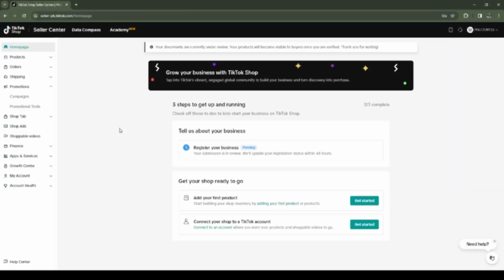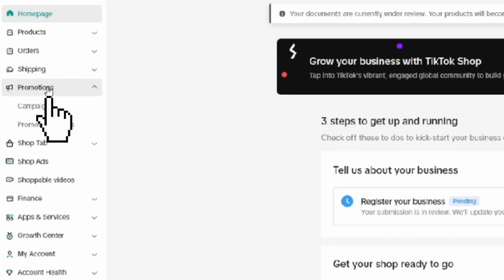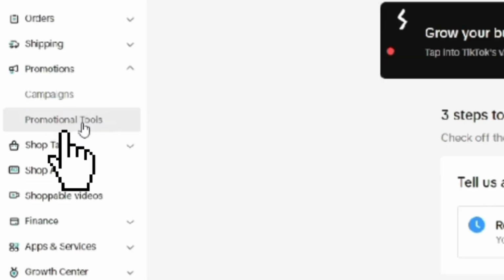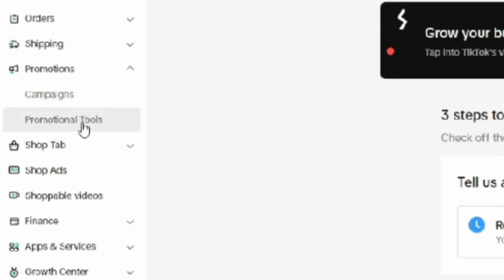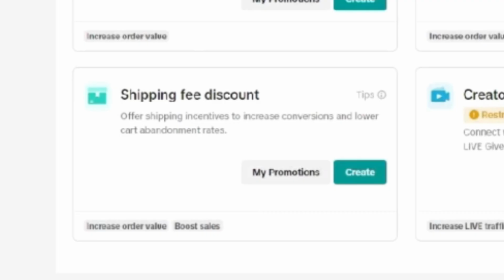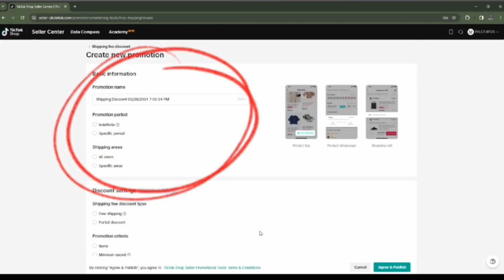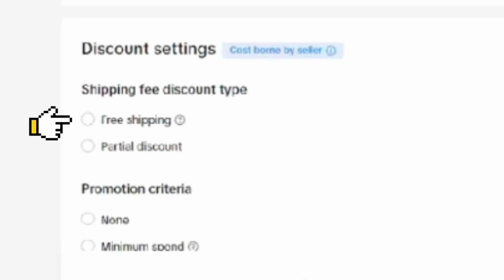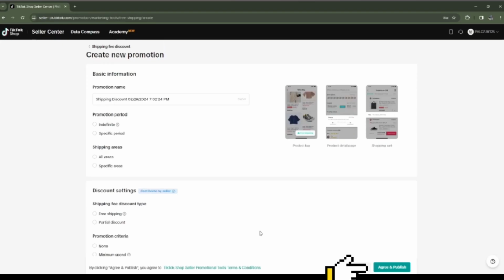How to Setup Free Shipping on Tiktok Shop 2025 (SIMPLE & EASY)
Want to boost your sales on TikTok Shop? In this step-by-step guide, you'll learn how to set up free shipping on your TikTok Shop seller account to attract more buyers and increase conversion. This is a must-know tip for new and experienced TikTok sellers in 2025!

✅ What You’ll Learn:

How to enable free shipping on TikTok Shop
Set shipping discounts for products
TikTok Shop seller settings for shipping
Tips to attract more buyers with shipping promos